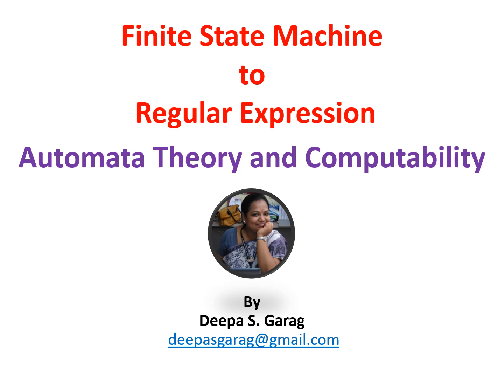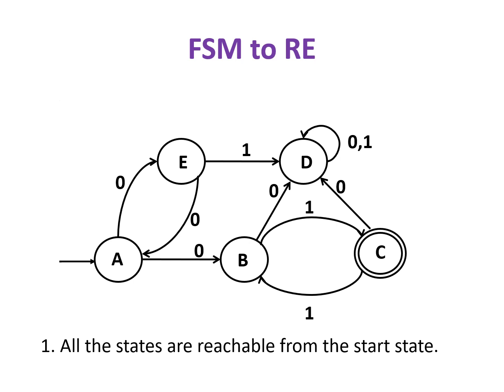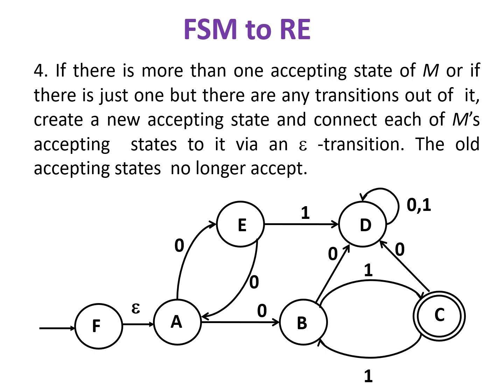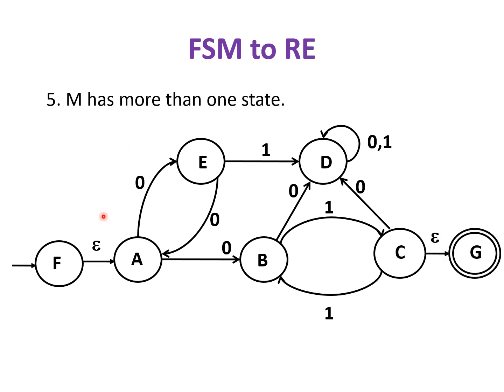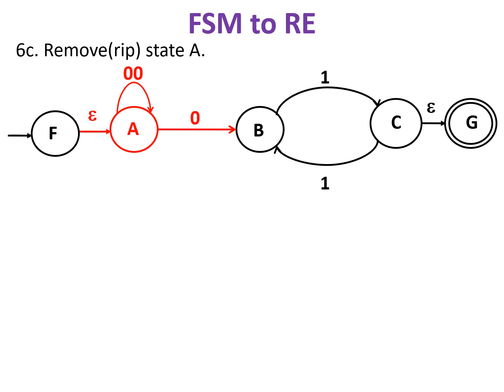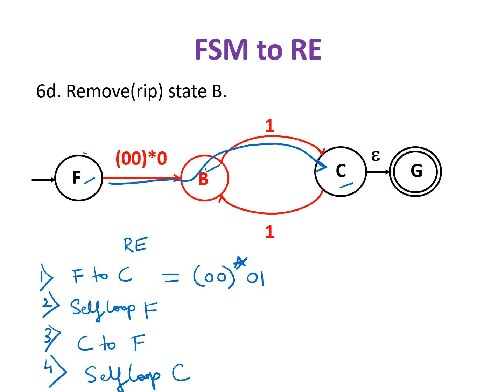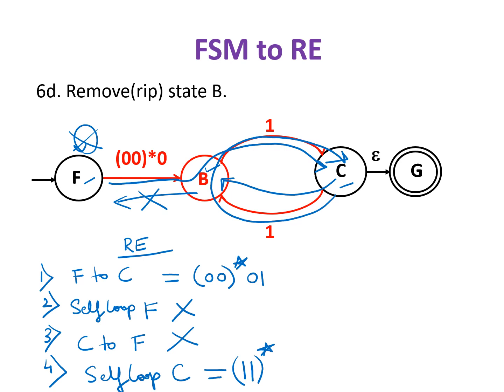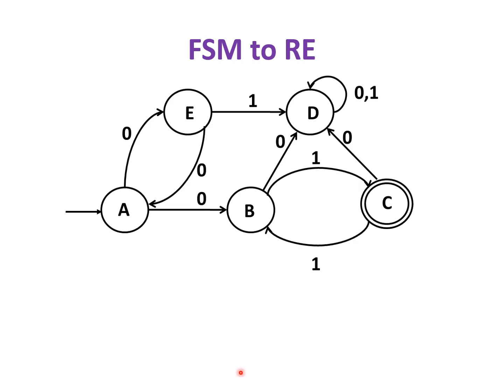Automata Theory & Computability (ATC) Module 2- Lecture7–Finite State Machine to RE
Finite State Machine to Regular Expression (RE) of Module -2 of Course: Automata Theory and Computability (ATC) with subject code 18CS54